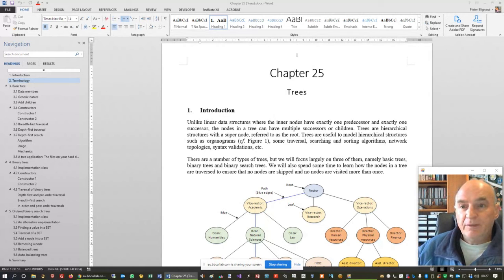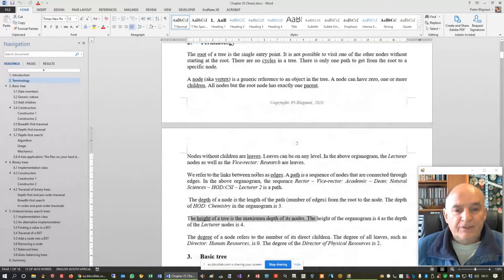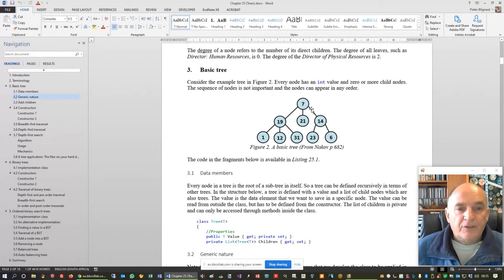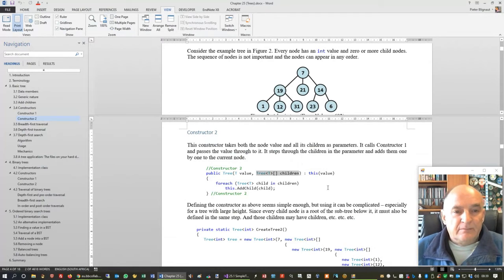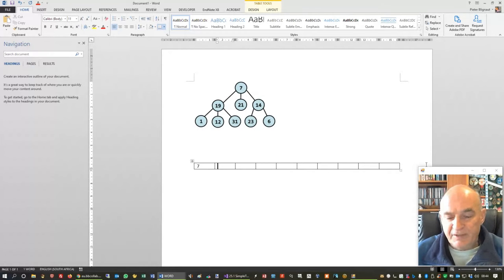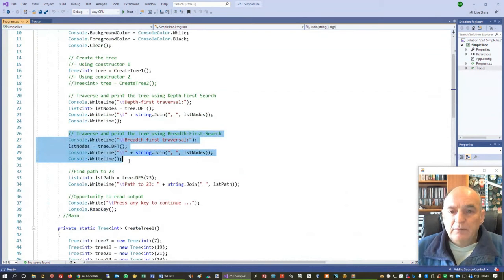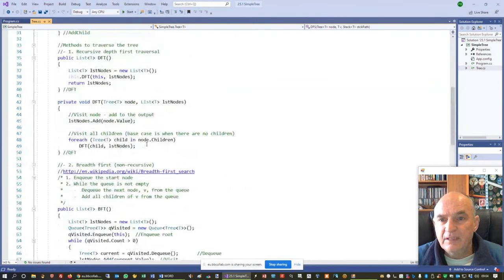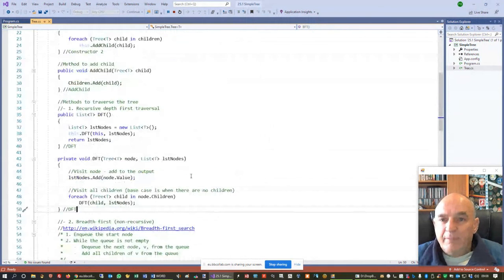25a Trees 1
This is the first of three video on trees as data structure in C#. In this video, I focus on basic terminology and simple hierarchical trees.